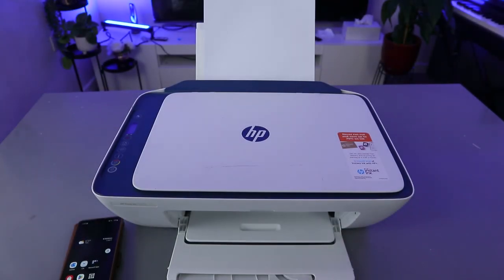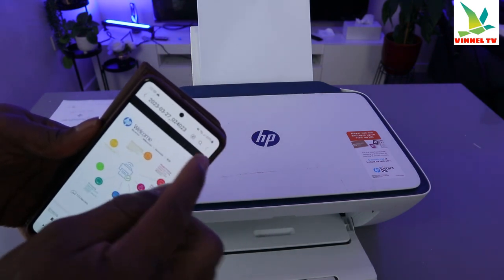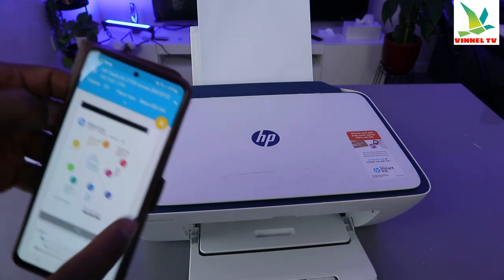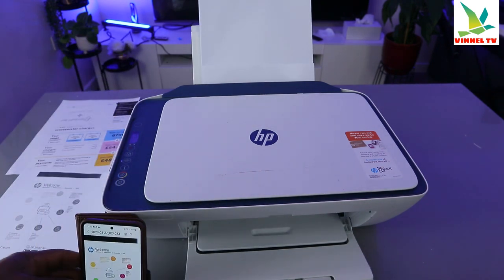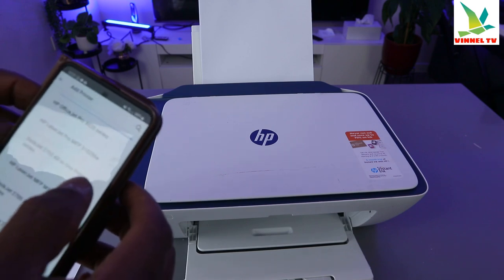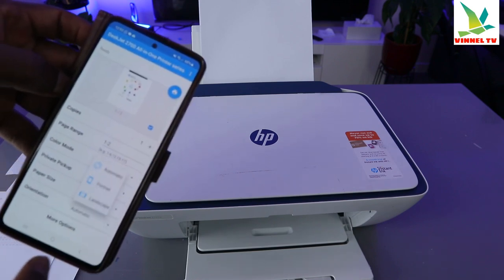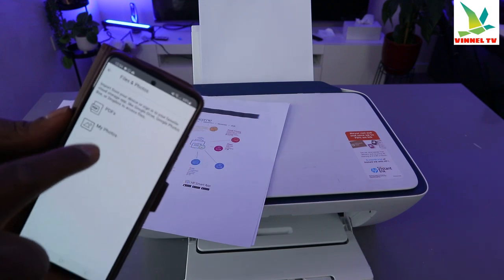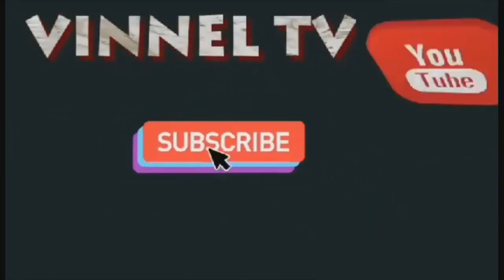How to Print from an Android Phone or Tablet to HP Printers | Print Tutorial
This video is How to Print from an Android Phone or Tablet to HP Printers | Print Tutorial
BEST FOR BASIC PRINTING – Print basic colour documents like recipes, forms and travel documents
KEY FEATURES – Print, copy and scan in colour, plus mobile and wireless printing
HP+ SMART PRINTING SYSTEM – The optional HP+ system enables your printer to think ahead so it's more secure, more productive and ready when you are. Requires an HP account, internet connection and use of only Original HP Ink for the life of the printer
6 MONTHS OF INSTANT INK INCLUDED & AN EXTRA YEAR OF HP WARRANTY – when you activate optional HP+ and Instant Ink when setting up your printer. Only with HP+
EASY SETUP – Get started fast on any device with the HP Smart app that guides you step by step
HP SMART APP – Print, scan and copy from your phone—whenever, wherever. Get advanced features for 24 months with HP+
WORRY-FREE WIRELESS – Get better range and more reliable connections using dual-band Wi-Fi with self-reset